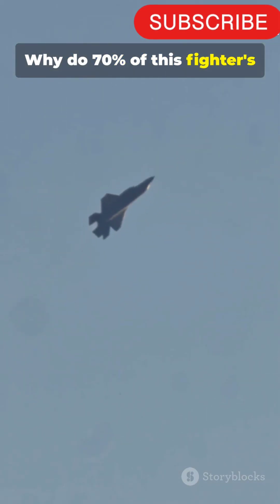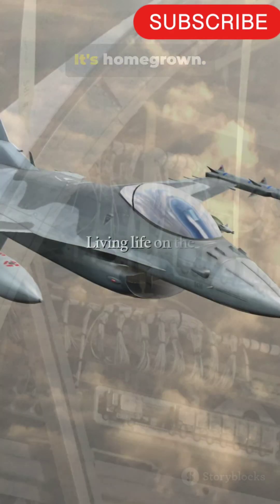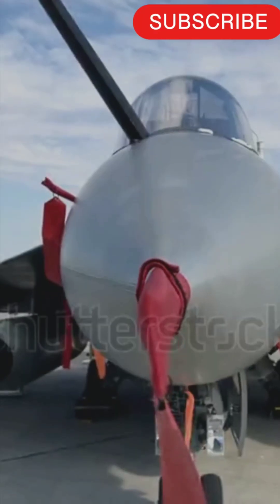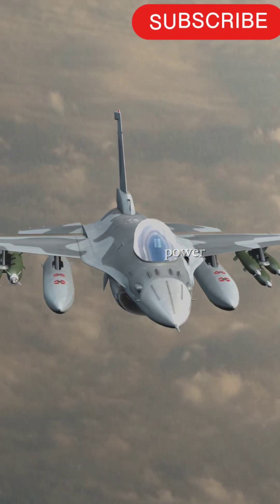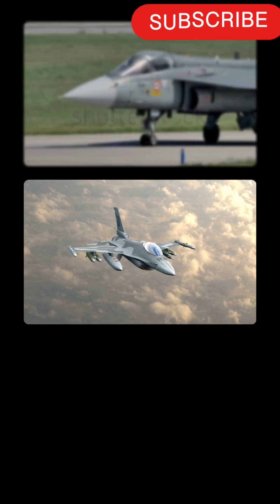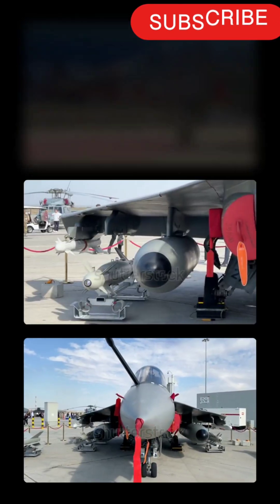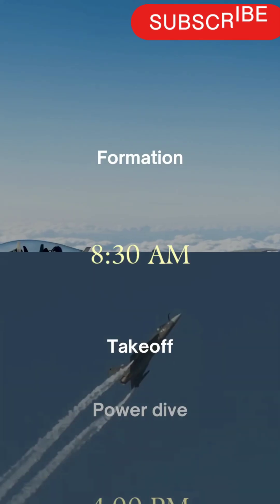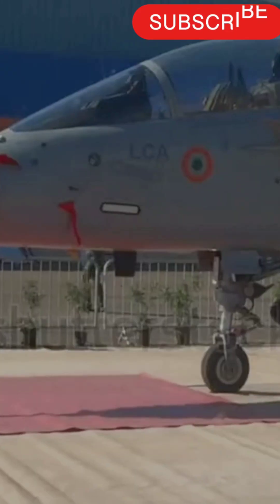5 Things You Need to Know About Tejas MK1a Right Now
Tejas MK1A Explained: Top 5 Must-Know Features

1.
2.
3.
4.
5.

5 Things You Need to Know About Tejas MK1a Right Now
The Tejas MK1A is India’s cutting-edge light combat aircraft, packed with powerful upgrades and mission-ready features. In this video, we break down the top 5 things you must know — from radar tech to refueling capabilities.
🔥 What’s Inside:
1️⃣ Uttam AESA Radar for superior tracking
2️⃣ Assist-based A2A refueling for extended missions
3️⃣ BVR missile capability for long-range strikes
4️⃣ Advanced Electronic Warfare suite
5️⃣ Upgraded avionics and cockpit systems